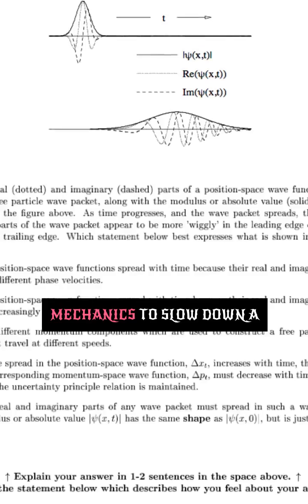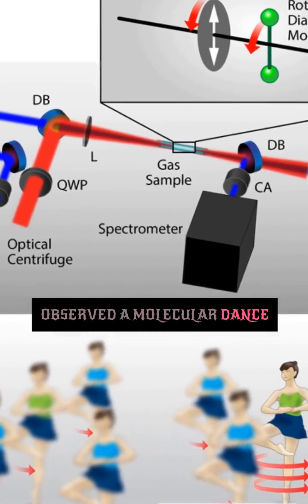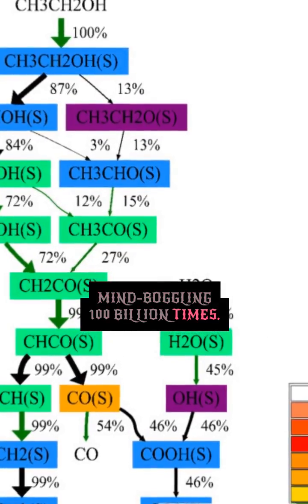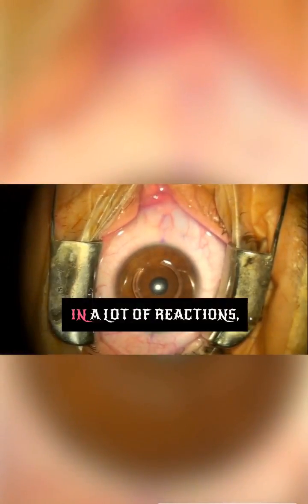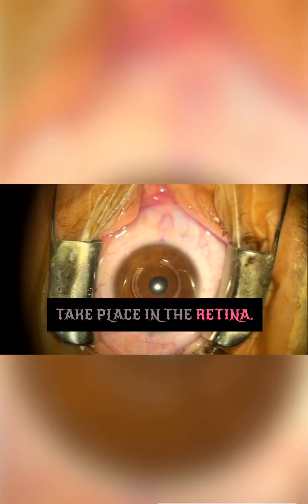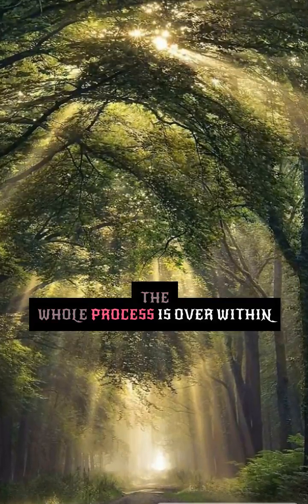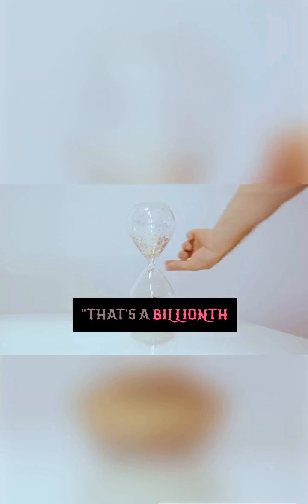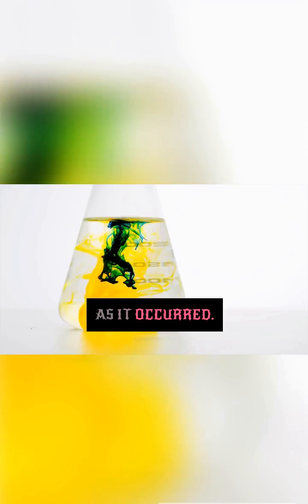Scientists manipulate quantum mechanics to slow down a chemical reaction by 100 billion times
In a groundbreaking experiment, scientists have harnessed the power of quantum mechanics to dramatically decelerate a chemical reaction.
Researchers have achieved an astounding feat by slowing down a chemical process by a factor of 100 billion times using quantum manipulation.
This achievement opens up new possibilities for controlling chemical reactions at the quantum level.
Quantum mechanics, a mysterious realm of physics, has been harnessed to achieve unprecedented levels of reaction control.
Scientists have essentially pressed the "slow-motion" button on a chemical reaction using quantum tricks.
By exploiting quantum principles, researchers have achieved a level of precision in reaction manipulation that was previously unthinkable.
This accomplishment represents a significant advancement in the field of quantum chemistry.
Slowing down reactions to such an extent could have profound implications for chemical engineering and materials science.
The experiment involved intricate quantum techniques that allowed scientists to freeze the progress of a chemical reaction.
Quantum manipulation has enabled scientists to examine chemical processes in unprecedented detail.
The ability to slow down chemical reactions at will may lead to the development of more efficient and precise chemical processes.
This achievement could revolutionize our understanding of reaction kinetics at the quantum level.
By applying quantum mechanics, researchers have essentially put chemical reactions into a state of suspended animation.
The experiment showcases the immense potential of quantum mechanics for controlling the microscopic world.
This research paves the way for the design of new quantum-enhanced chemical catalysts.
Quantum mechanics has, in this case, acted as a powerful "brake" on a chemical reaction's progress.
Slowing reactions by such an enormous factor could have practical applications in various industries.
Scientists have pushed the boundaries of our ability to manipulate chemical processes with quantum precision.
The quantum manipulation of reactions on this scale is a testament to the power of scientific innovation.
This research demonstrates how quantum mechanics can be harnessed for practical applications.
Slowing down a reaction by 100 billion times highlights the precision that can be achieved with quantum control.
The study could potentially lead to the development of more energy-efficient chemical processes.
Quantum-enhanced reaction control offers a glimpse into the future of precision chemistry.
The research could have implications for fields like quantum computing, where precise control is crucial.
Scientists have unlocked a new realm of possibilities in reaction control,